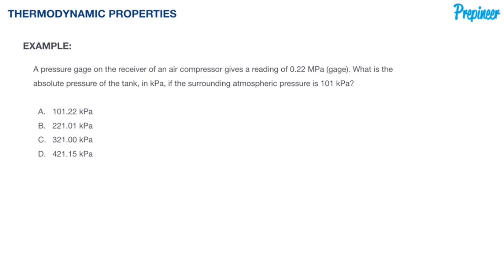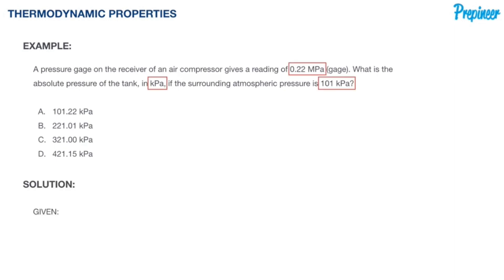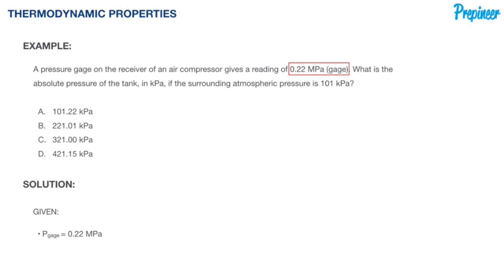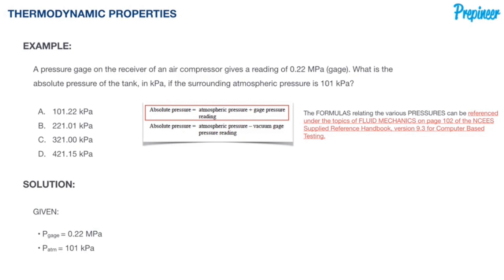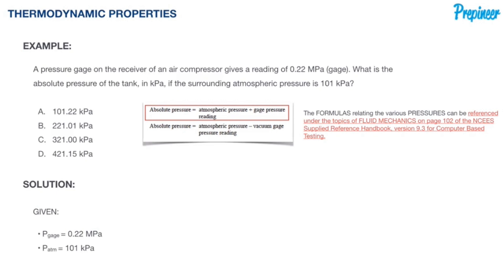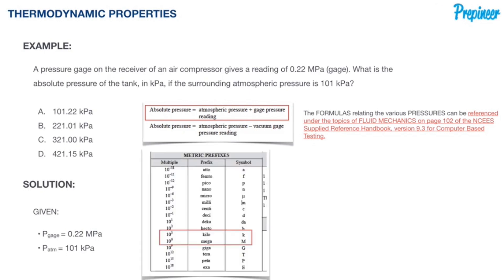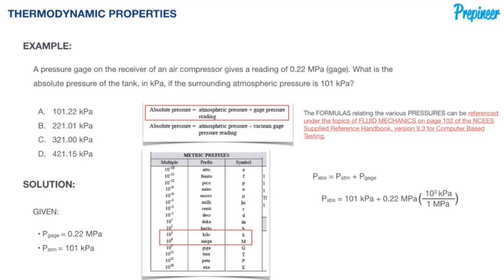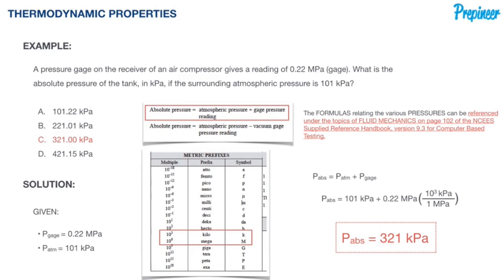FE EXAM THERMODYNAMICS - ATMOSPHERIC PRESSURE | FE EXAM PRACTICE PROBLEM | DAILYDOSE 005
| In this video, we jam on another FE Exam Practice Problem in the subject of THERMODYNAMICS, specifically revolving around the relationship of ATMOSPHERIC PRESSURE to GAGE PRESSURE.

What is the ATMOSPHERIC PRESSURE?

ATMOSPHERIC PRESSURE is defined as the force per unit area exerted against a surface by the weight of the air above that surface.

The STANDARD ATMOSPHERIC PRESSURE at sea level has a mean value of 101.3 pascals, which is roughly 14.7 psi.

There is a relationship between ATMOSPHERIC PRESSURE, GAGE PRESSURE and ABSOLUTE PRESSURE.

GAGE PRESSURE is the pressure relative to atmospheric pressure.

GAGE PRESSURE is positive for pressures above ATMOSPHERIC PRESSURE, and negative for pressures below it.

ABSOLUTE PRESSURE is the sum of GAGE PRESSURE and ATMOSPHERIC PRESSURE.